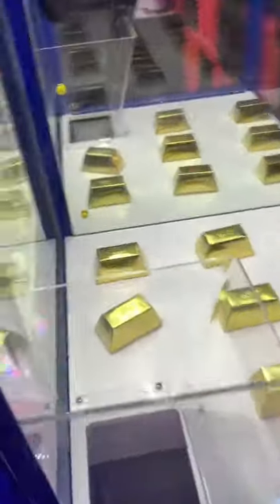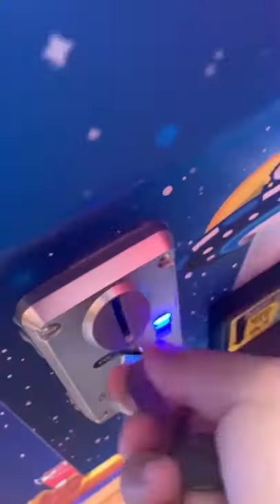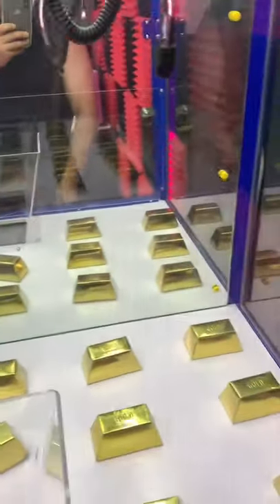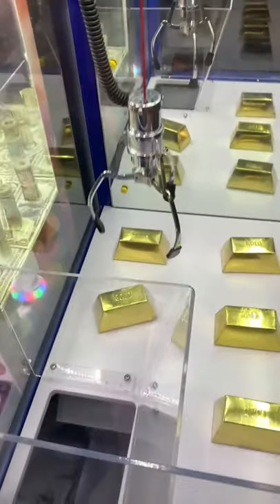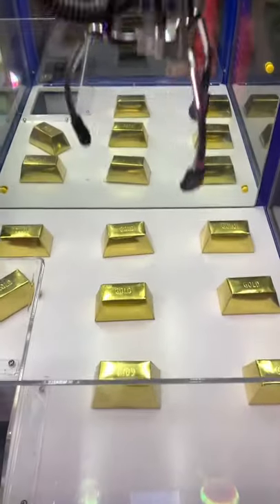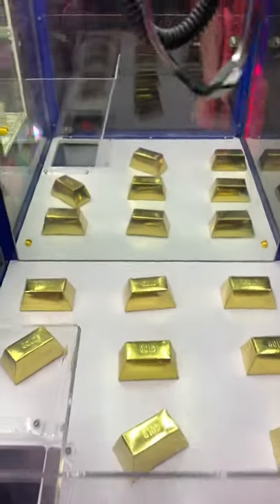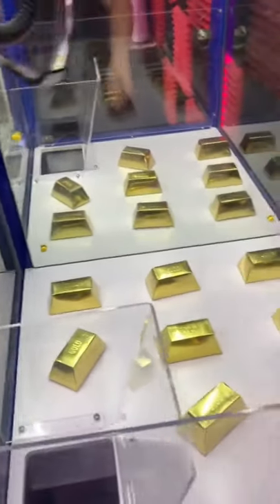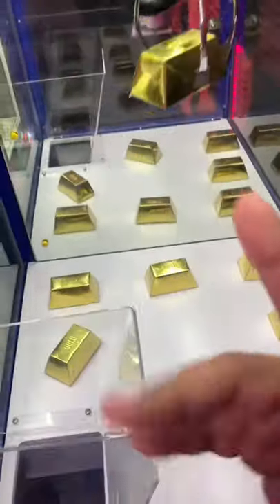Gold Bars Inside The Claw Machine 😱